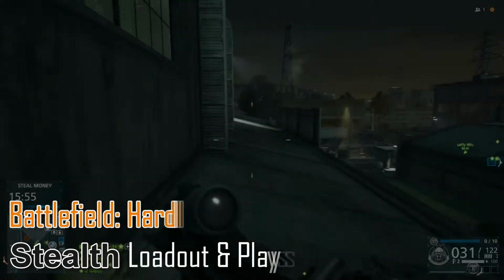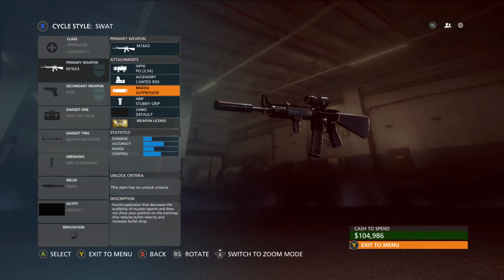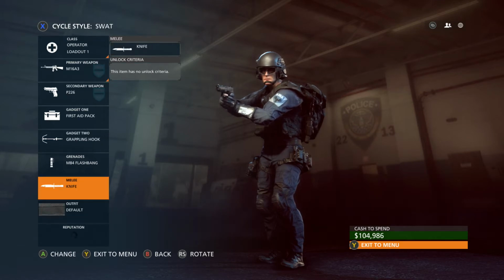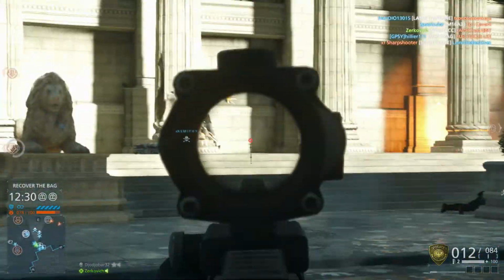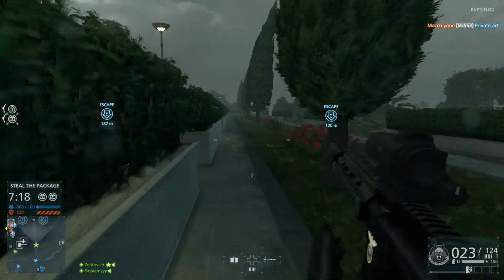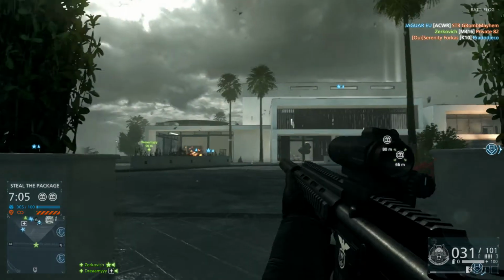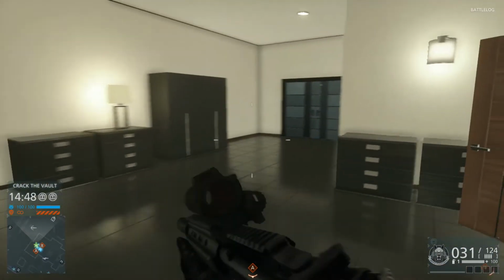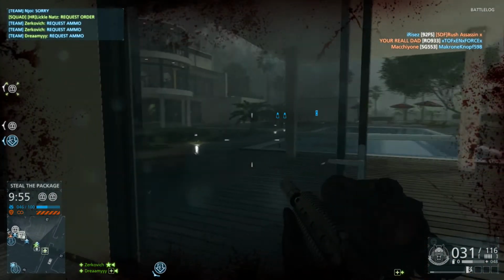STEALTH LOADOUT & PLAYSTYLE - Battlefield: Hardline Stealth Gameplay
A stealth loadout on Battlefield: Hardline for all you ninja's out there! Idea's on making the playstyle work!